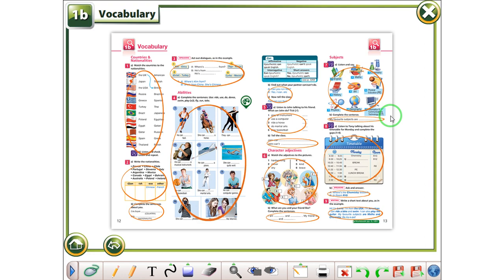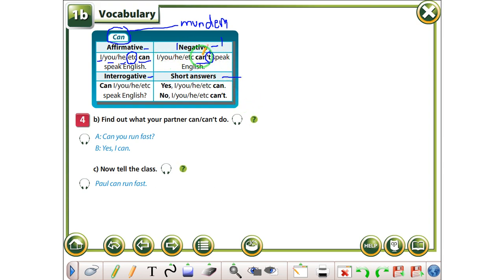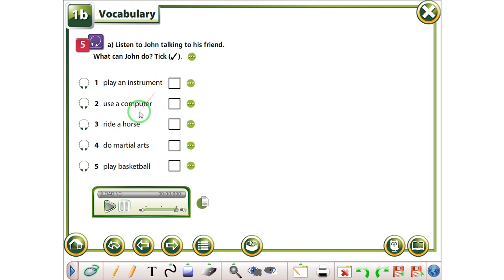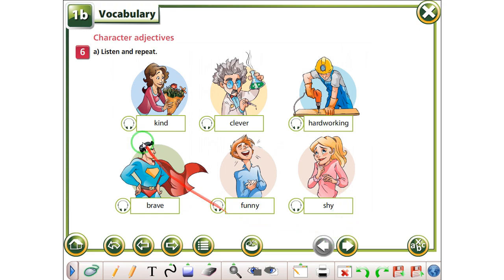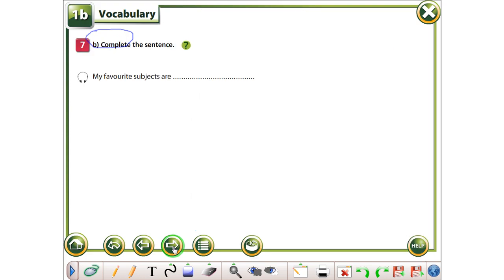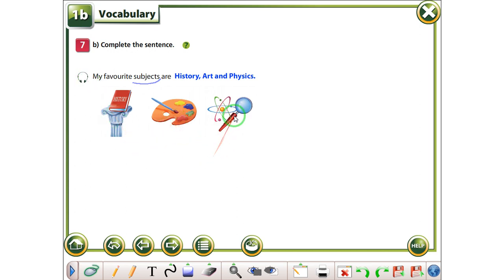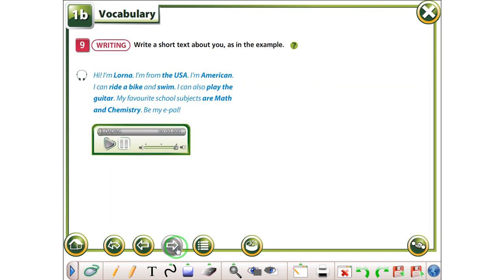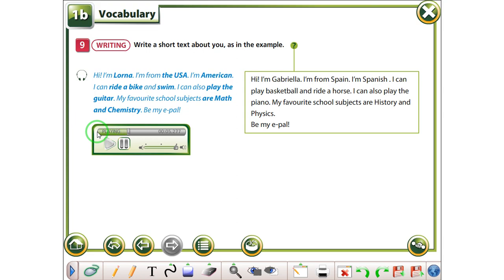Meso Gjuhen Angleze - Mesimi 6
Libri me te cilin mund te punohet, quhet On Screen 1.

Nese nuk mund ta gjeni librin ne libraria, mund te me kontktoni ne

Ne qofte se jeni edhe te interesuar per kurs ONLINE ne SKYPE, atehere mund te me kontaktoni ne te njejten e-mail.